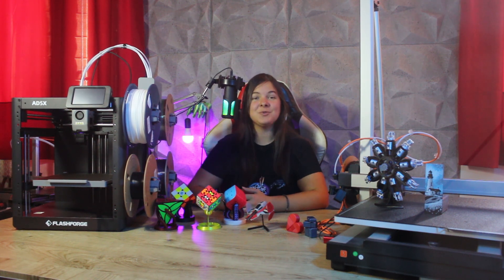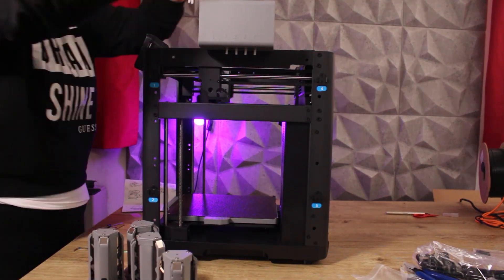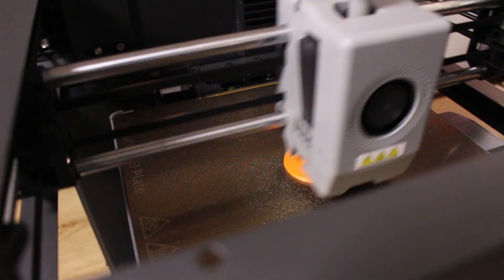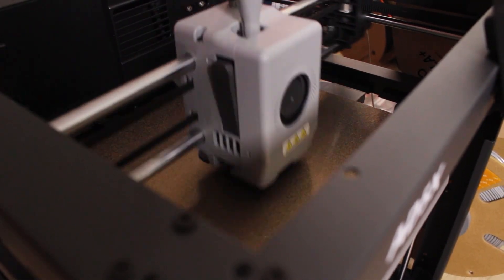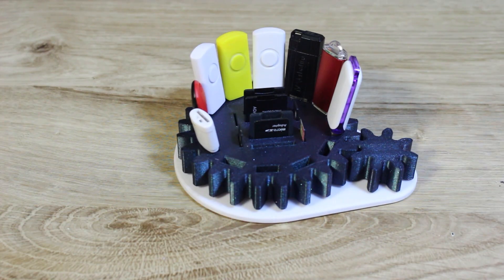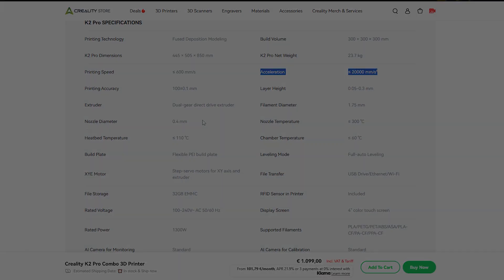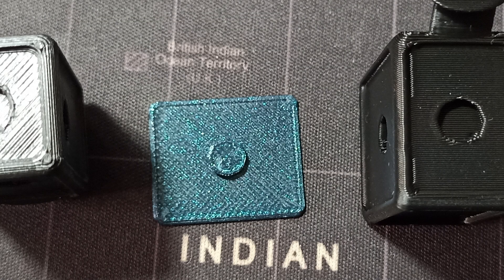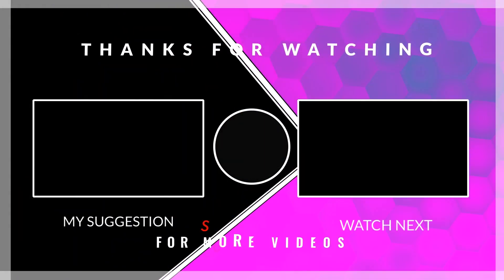FLASHFORGE AD5X: The MULTICOLOR 3D Printer that CHALLENGES BAMBULAB 🔥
Welcome to this new video from 3Dreams106 channel 😊 Today we're going to take a look at a new multicolor machine: the @flashforge3d AD5X 😍 In this video, I share with you my prints and impressions of this printer, as well as its technical specifications 💪 The FlashForge AD5X is a really interesting machine that it's extremely convenient and challenges BambuLab machines 💪 Make sure to SUBSCRIBE to the channel to not miss any future content 🔥 Let me know in the comments if you have any questions 👇👇👇

Huge thanks to @geekbuying for providing the FlashForge AD5X to review! And REMEMBER THAT IF YOU'RE INTERESTED IN THIS MACHINE, YOU CAN FIND IT AT THIS

ITALIAN CHANNEL:   @3Dreams106